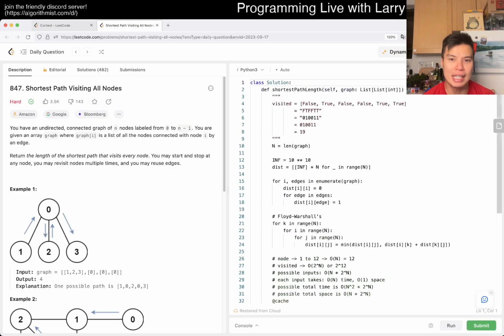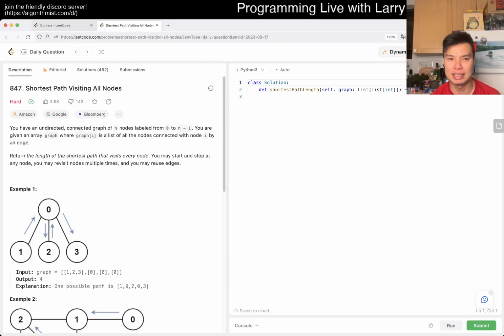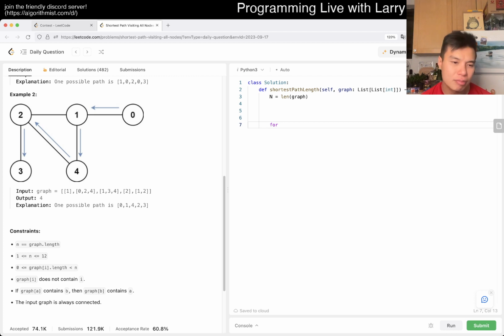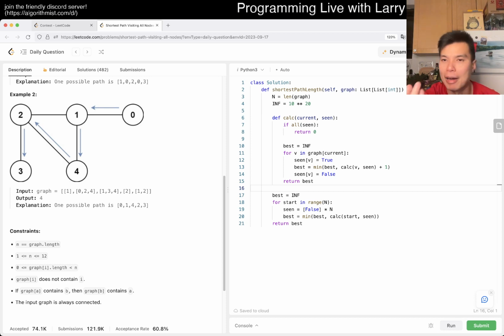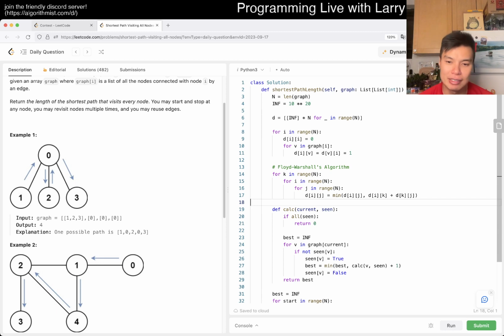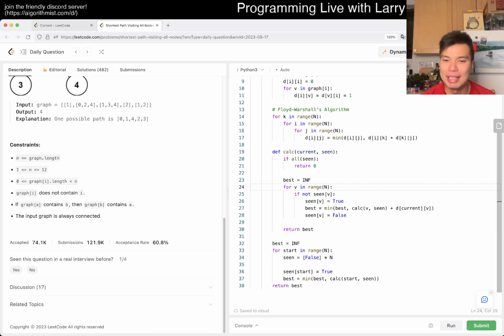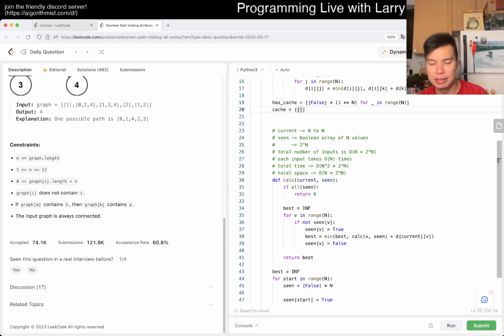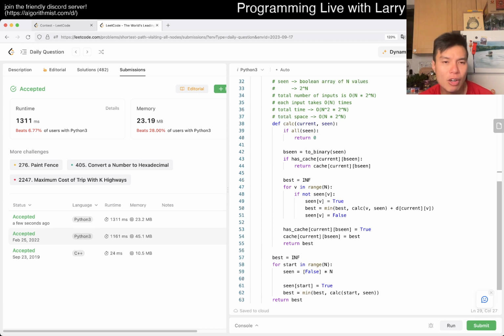Daily Leetcode #1265: Sep 17, 2023 - 847. Shortest Path Visiting All Nodes